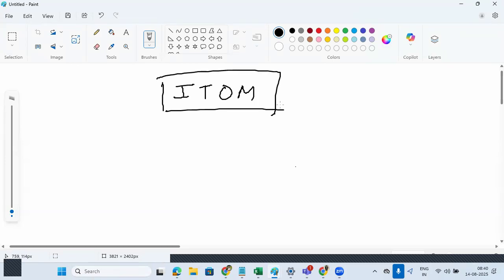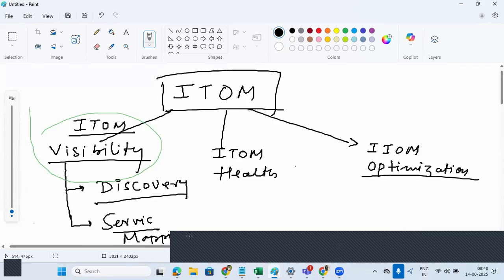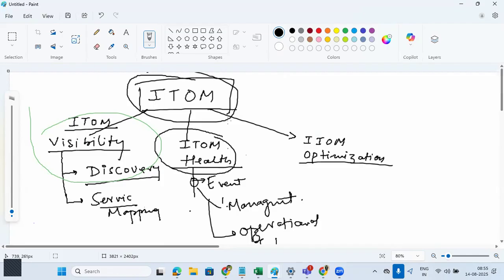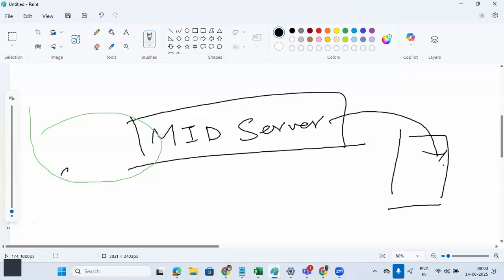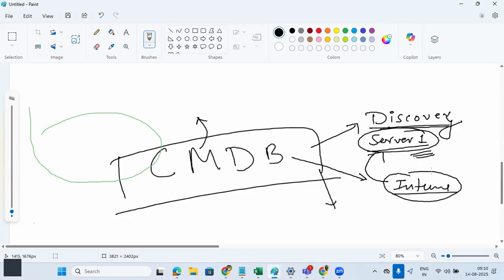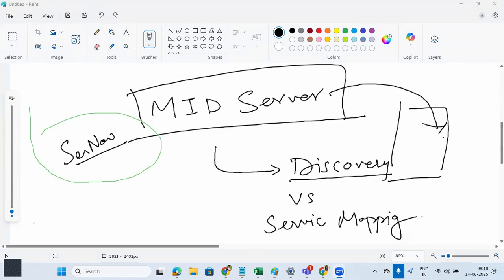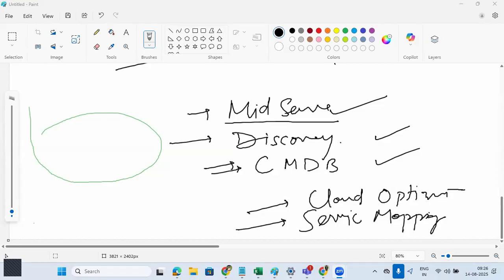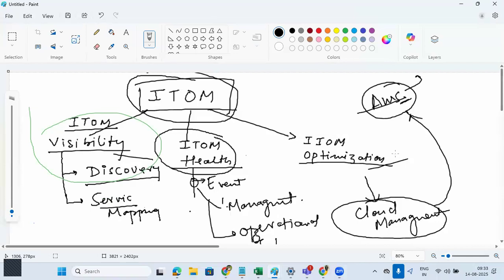Servicenow ITOM CMDB Discovery DEMO-170825. 91-9618548707 training,tech help,jobs,interview guidance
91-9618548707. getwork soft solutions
servicenow ITSM itom itbm hrsd grc CSM developer admin. any role training, tech support , interviews call us.